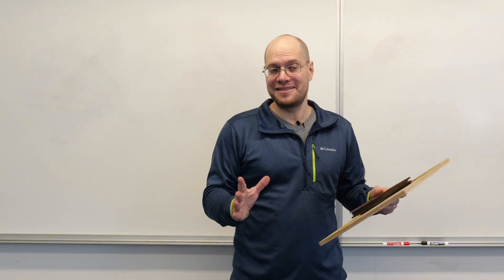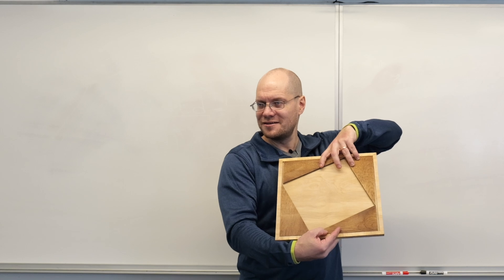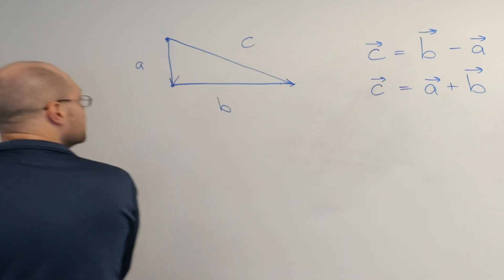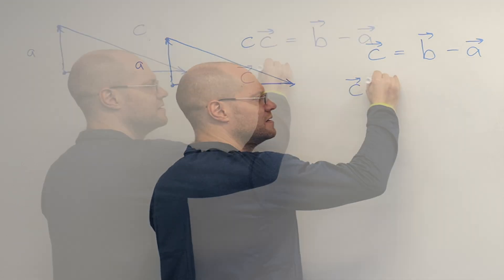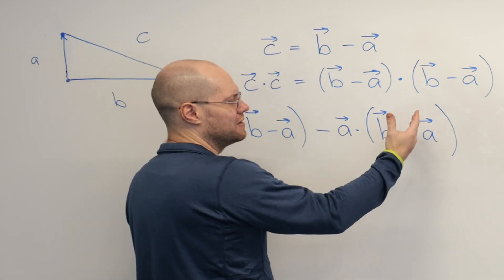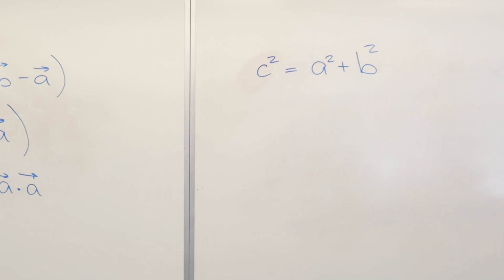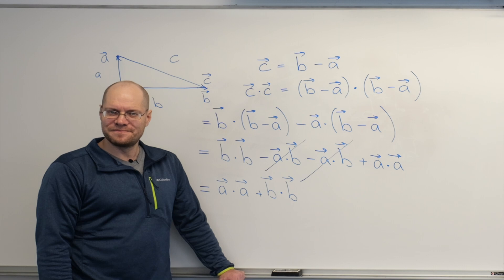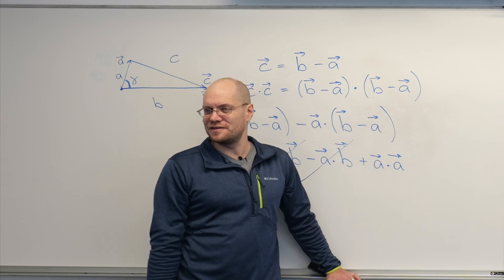The Dot Product Proof of the Pythagorean Theorem - The power of Vectors Is on Full Display!